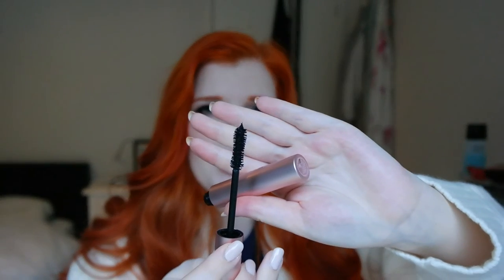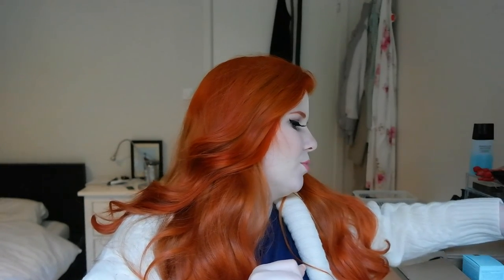Sephora Winter Haul 2016 & First Impressions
Y O U  M A Y  A L S O  L I K E:

Don't worry, I did end up throwing out the Clinique body scrub after filming! From 2017 the use of microplastics in cosmetics will be illegal in the US, yay! Now Europe needs to catch up too.

What I'm Wearing:

Kat von D Lock-it Foundation in 42
Chantecaille HD powder
Too Faced Chocolate Bon-Bond eyeshadow palette
Smashbox Contour Kit
Becca highlighter in Pearl
MAC blush in Springsheen
Giorgio Armani Eye & Brow Maestro in 3
NARS gel eyeliner in Black
MAC Extended Play mascara
Huda Beauty lashes in 10 Lana
Too Faced Melted Lipstick in Melted Peony

Nails: Nails Inc x VVB in Bamboo White
Tee: ASOS Maternity
Cardigan: Polo Ralph Lauren

I N S T A G R A M @KAJAHYTLAND

T W I T T E R @KAJAHYTLAND

S N A P C H A T @kajahyt